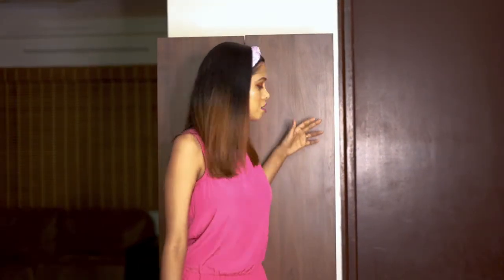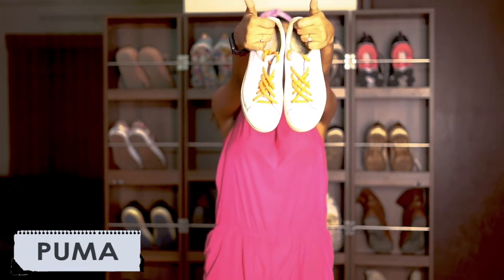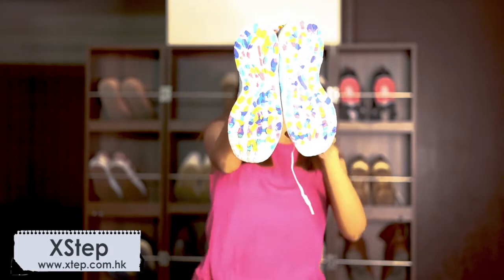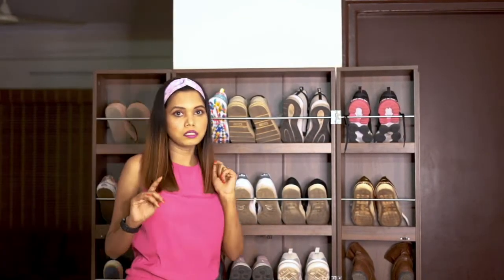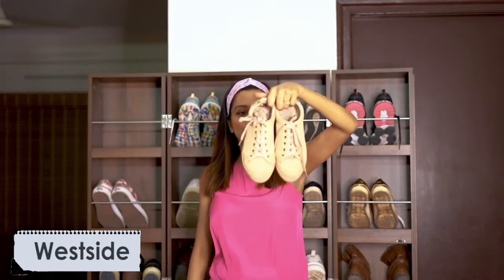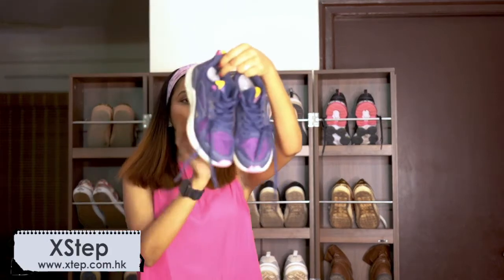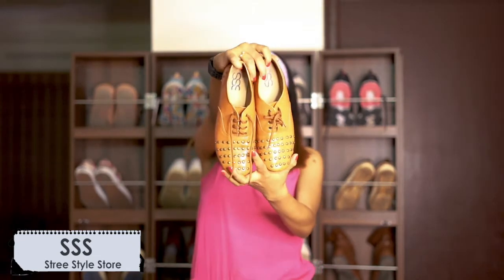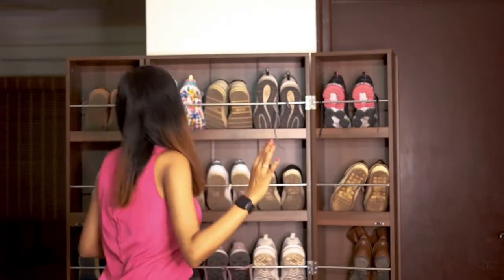My Shoe Closet Part II Honest Review Urban ladder shoe rack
Hey guys, I am a big-time shoe lover and it took me years to make such collection. I would love to create more such videos or anything related shoe collection/styling.
In fact, you can demand the kind of content you want to see.